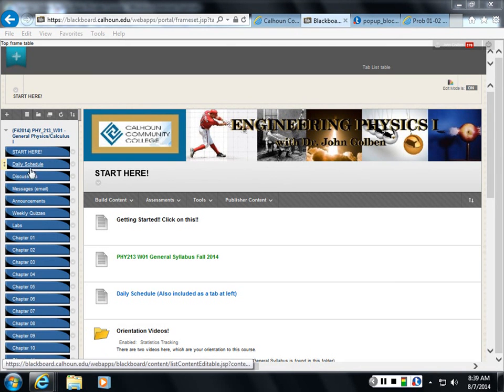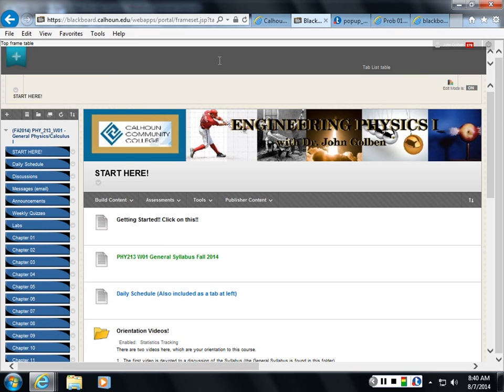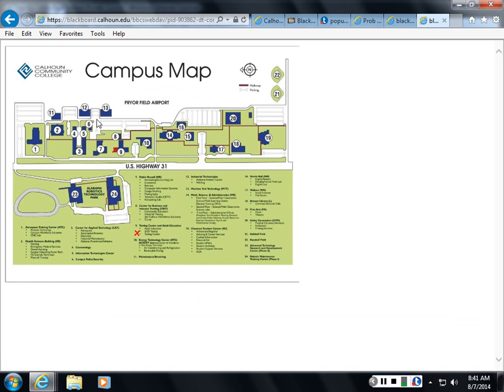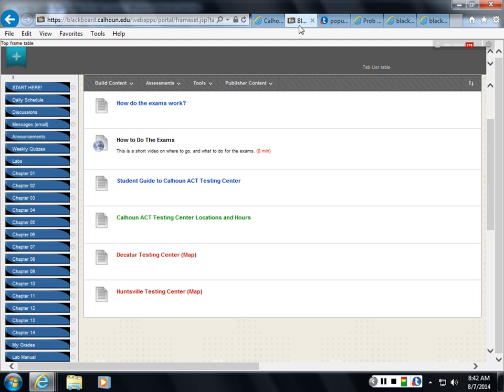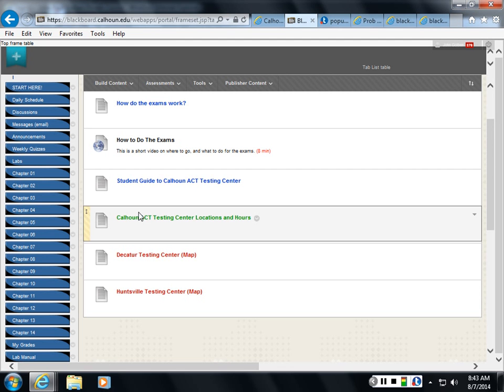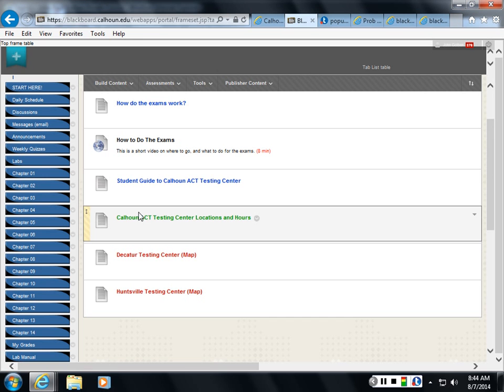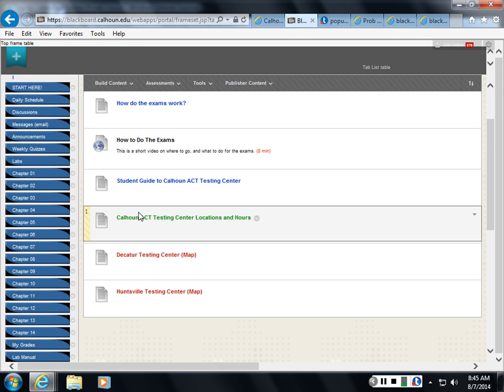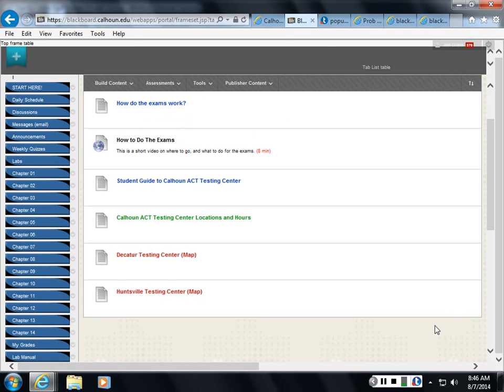PHY213_Explanation_for_Exams